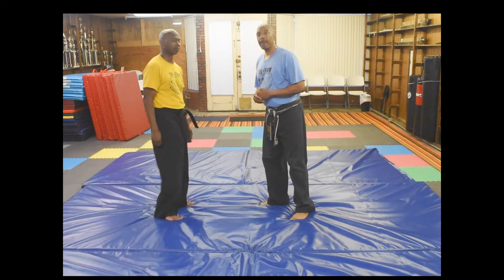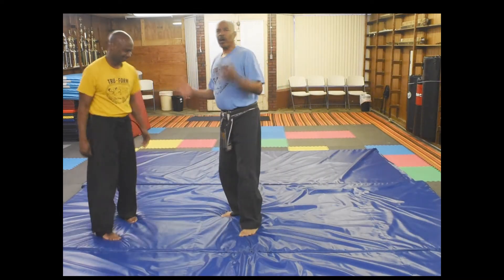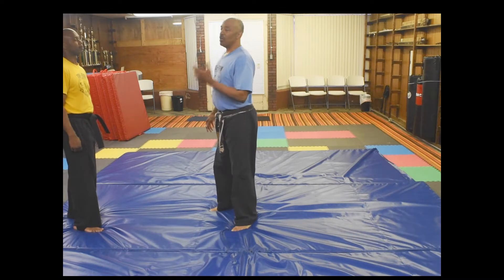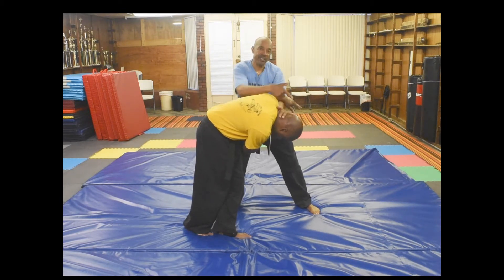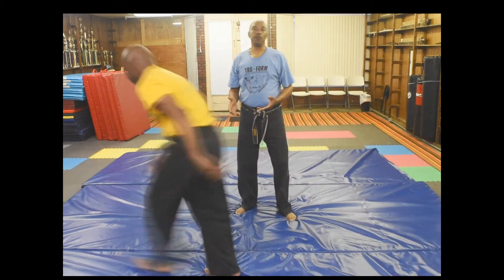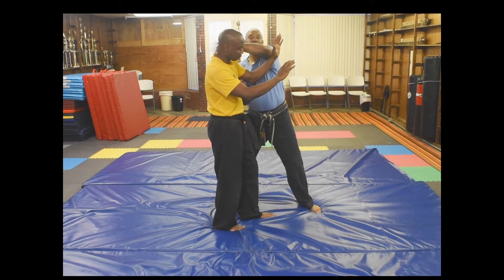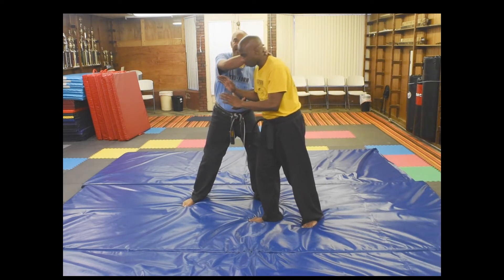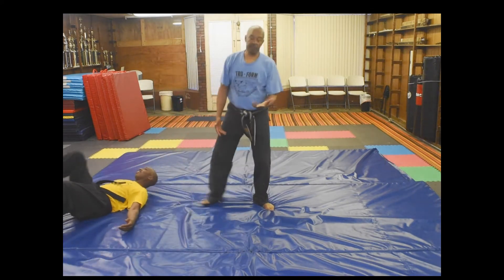Step back throw (Rush - Push) - Lesson 26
Students learn how to stop an attacker trying to tackle them to the ground by evading their full energy